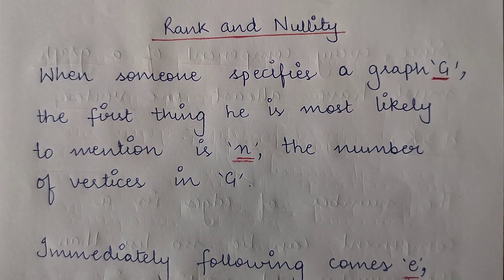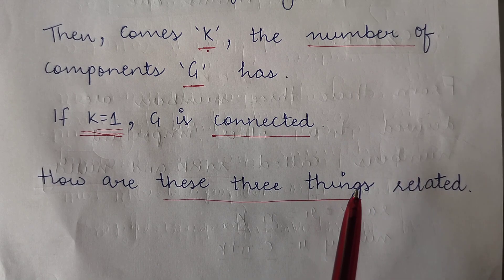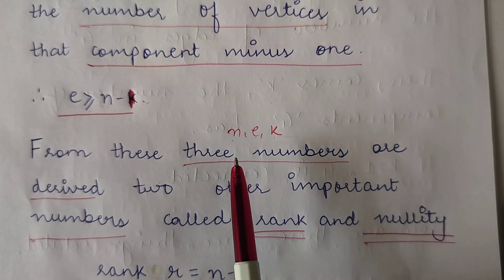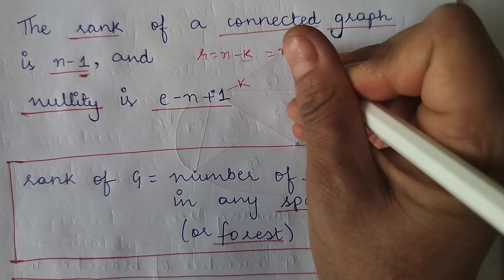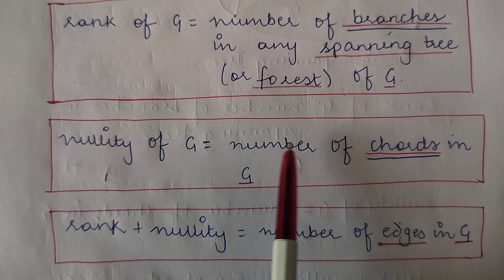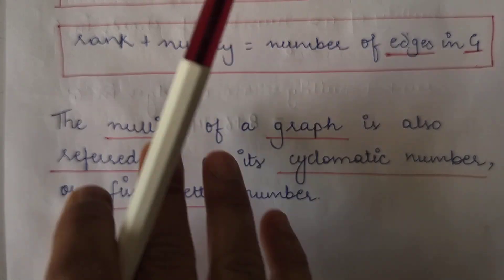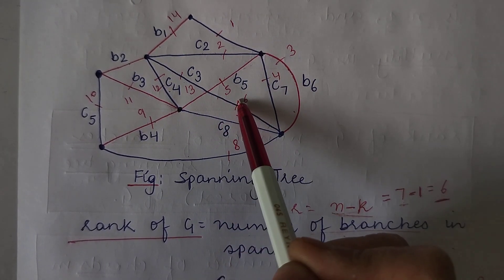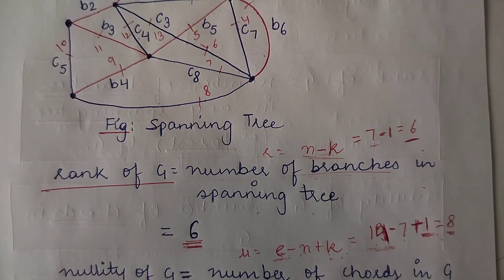Rank and Nullity of a Graph